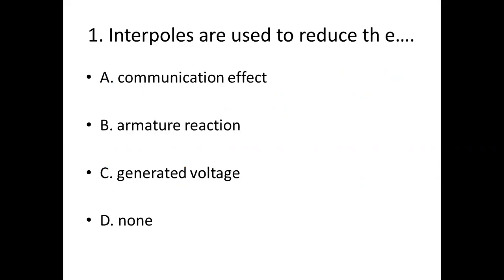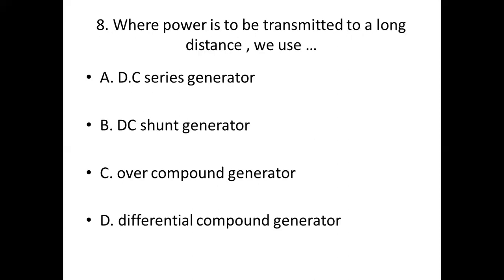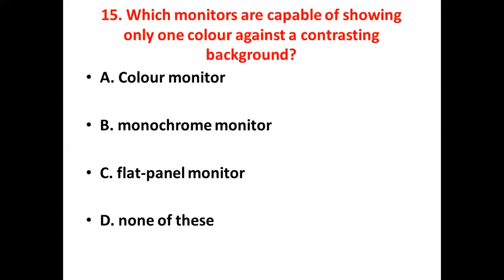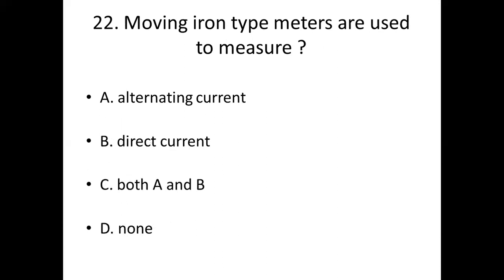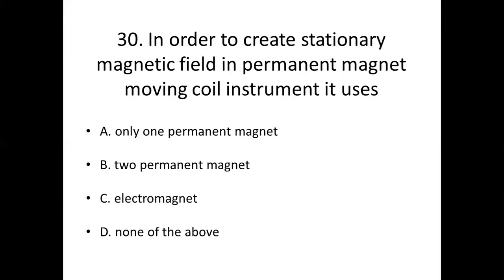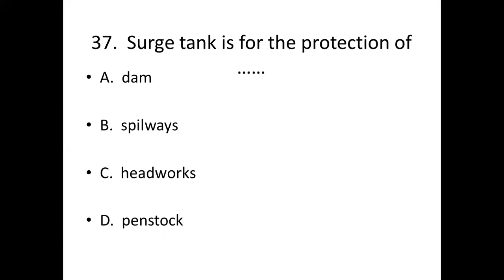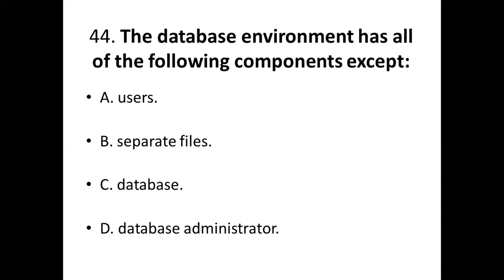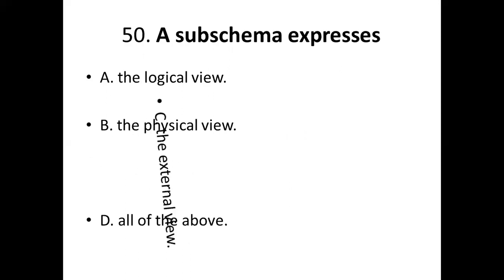DIGITAL ASSISTANT MOCK TEST - 3 [ELECTRICAL CONCEPTS ]